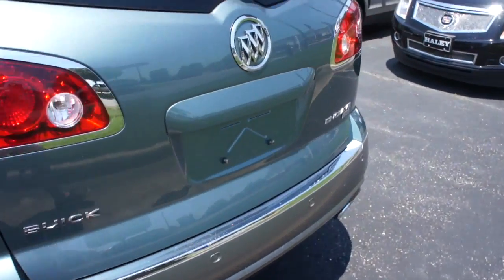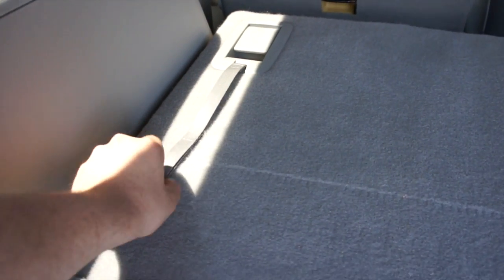*SOLD* 2009 Buick Enclave CXL Walkaround, Start up, Tour and Overview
Insanely clean Enclave for the miles this one had!